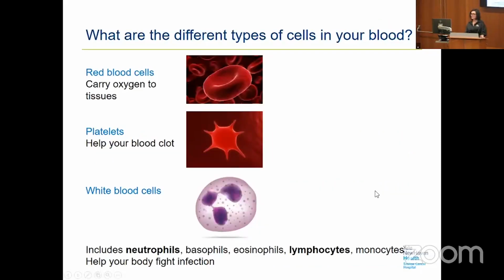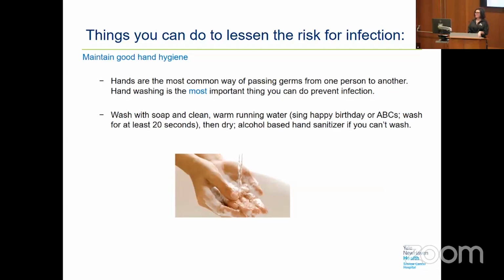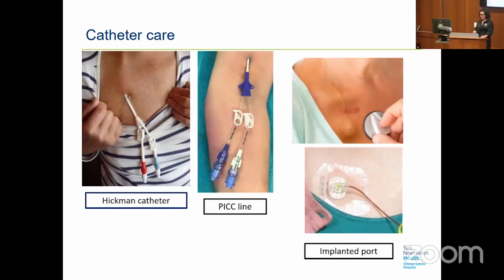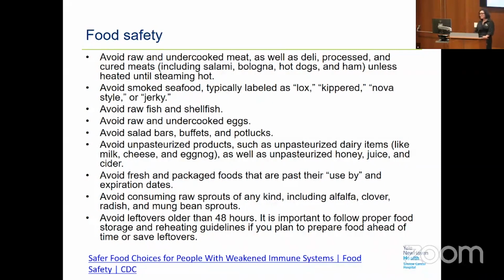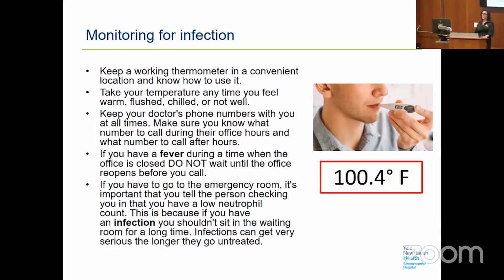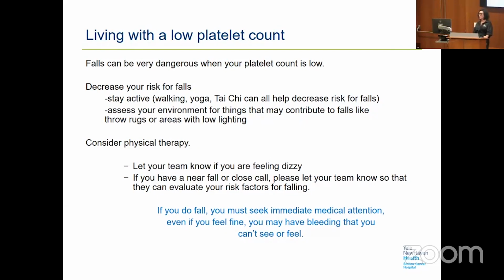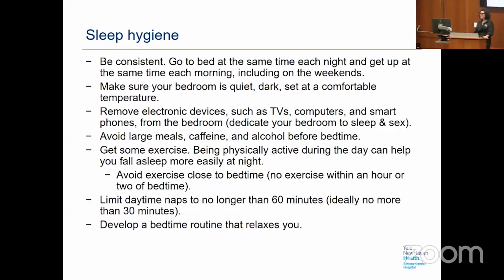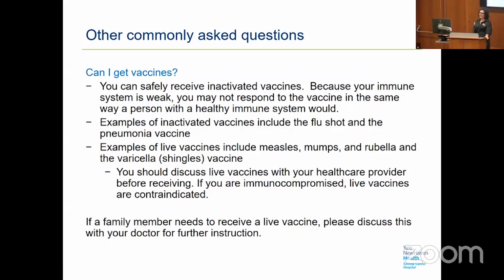Managing Low Blood Counts from the 2023 New Haven Patient and Family Conference